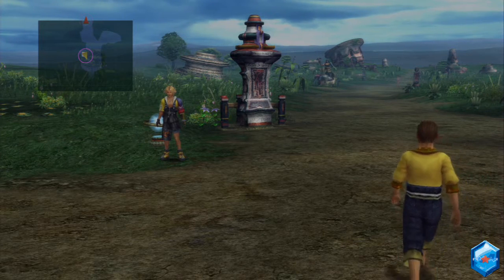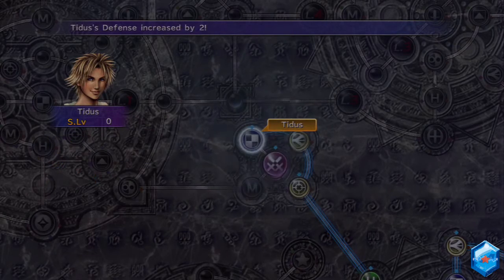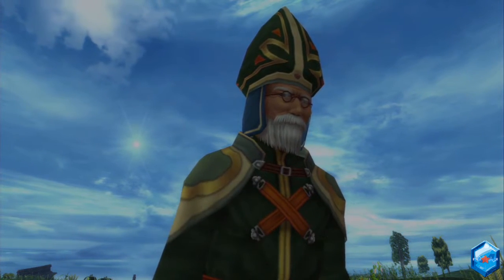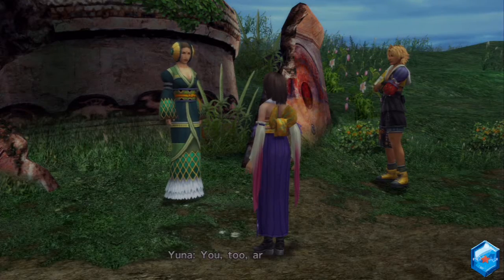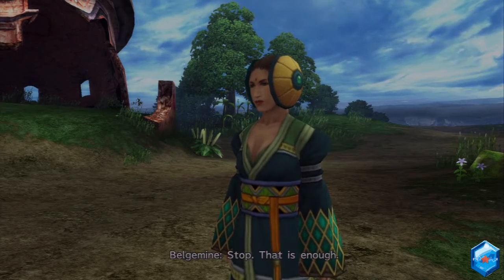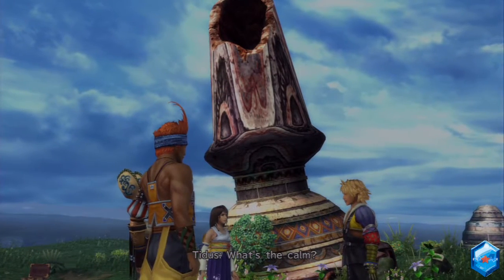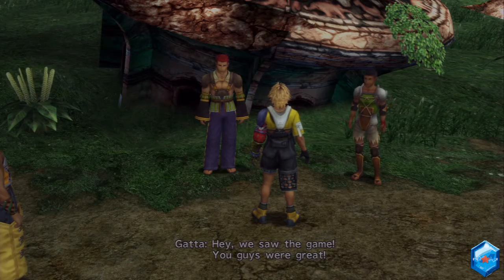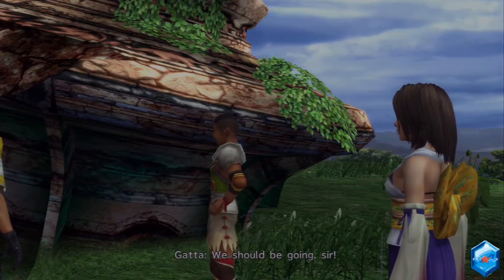Saiyan Plays: Final Fantasy X (14)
Part 14: Don't say it isn't worth it...